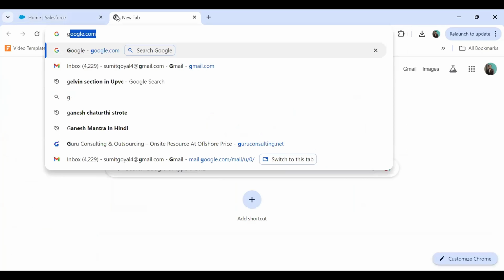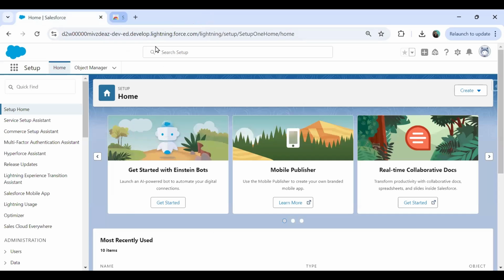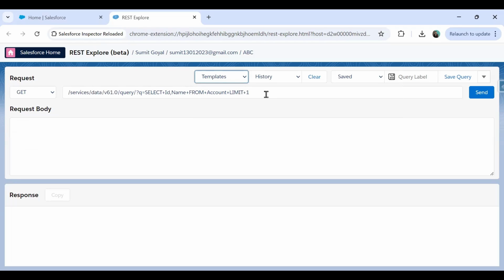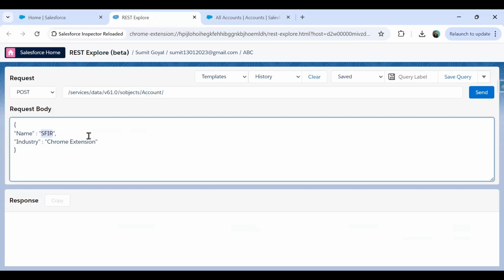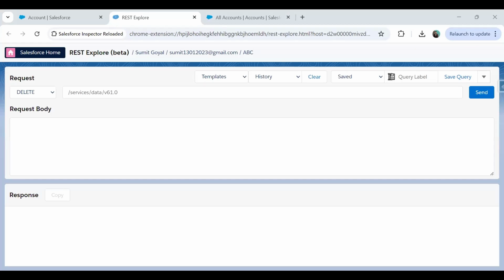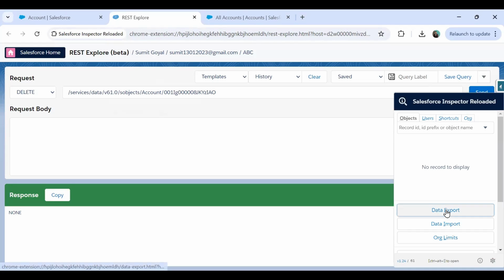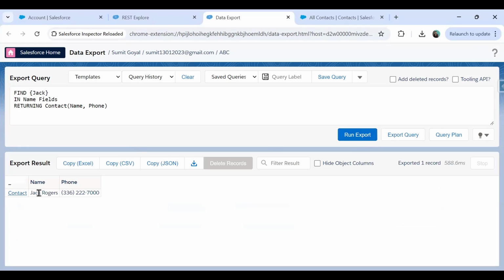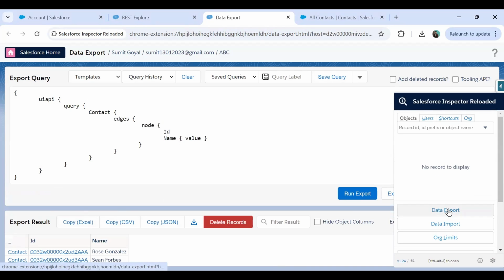Introduction to Salesforce Inspector Reloaded - Your Essential Salesforce Tool